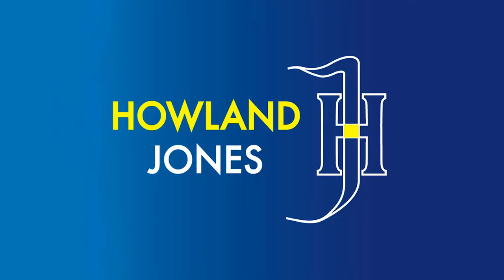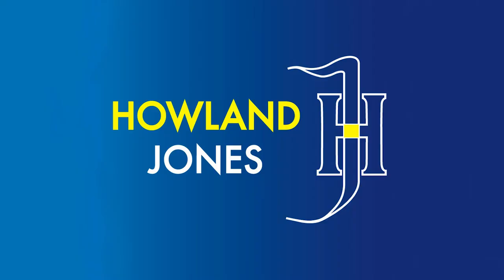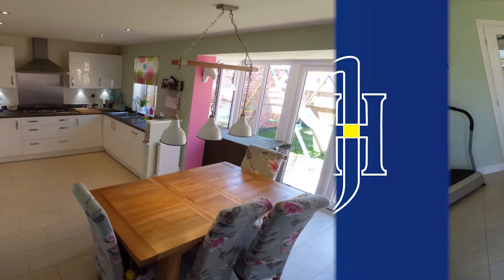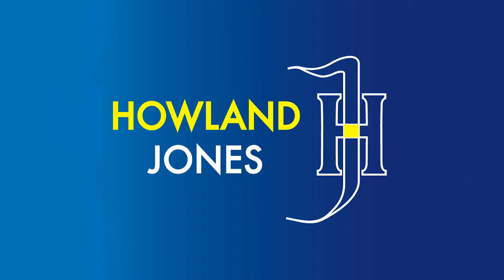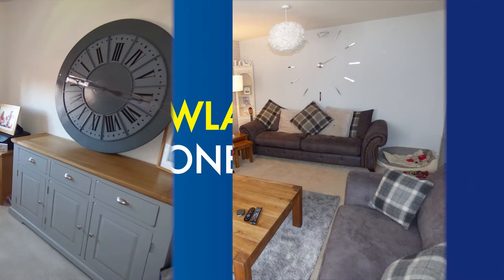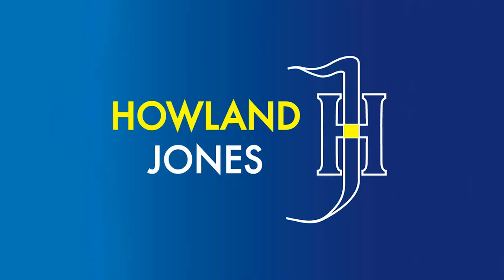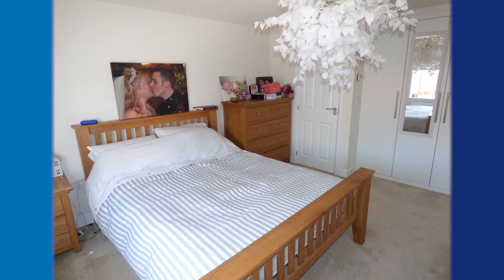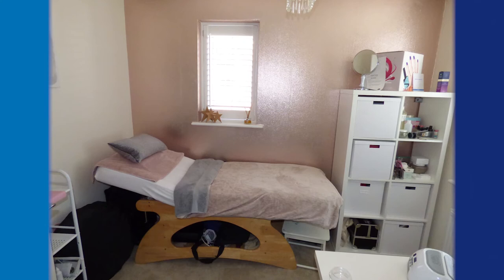Howland Jones - Rebecca Howland interview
A short interview on viewing a property for estate agent Howland Jones. This is a great way to communicate with our buyers online. This also gives a great access for your clients to view online.